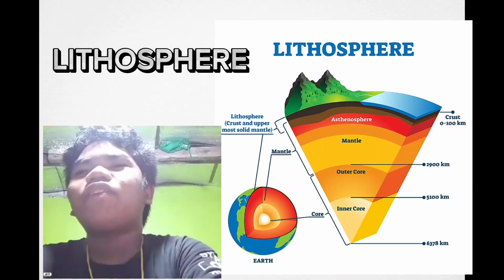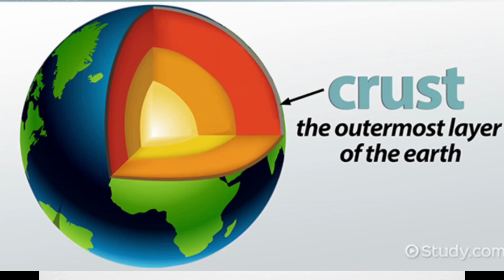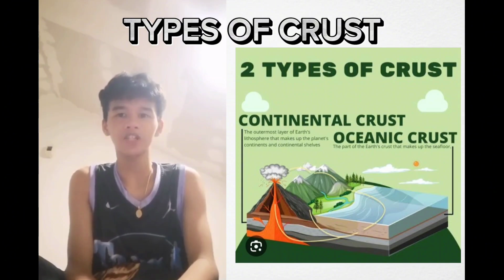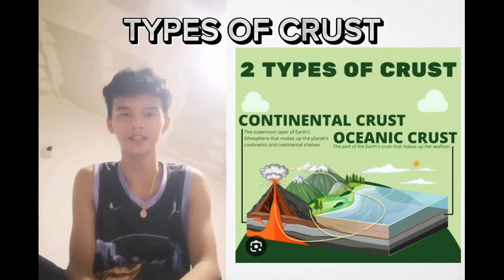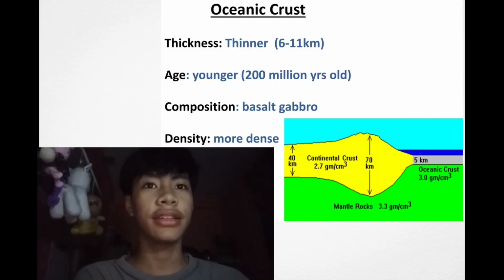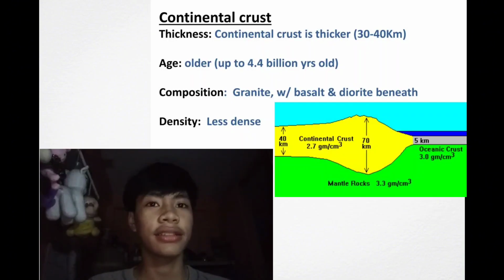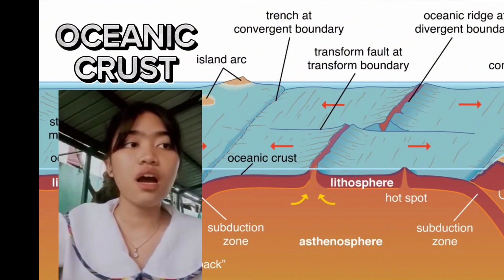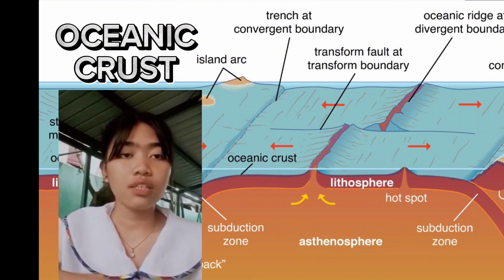Types of Plate Boundary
Plate tectonics explains the motion of lithosphere fragments, which float on the semi-fluid asthenosphere, facilitating their movement. Plate tectonics is categorized into three types: destructive, constructive, and conservative. Earthquakes and various geological processes result from the release of pressure within the Earth's mantle by the lithosphere. Further insights will be unveiled in the presentations. Let's explore this further, Ka-Agham!

Produced and Directed by: Row 5, 10I (SY 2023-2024)